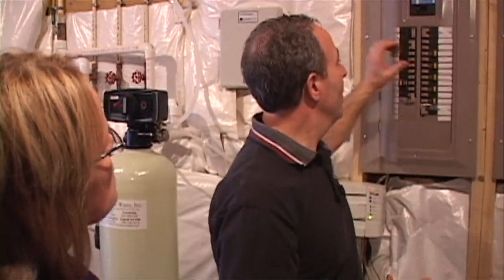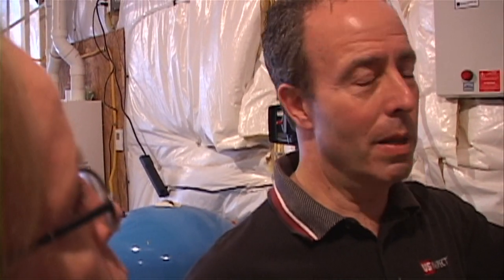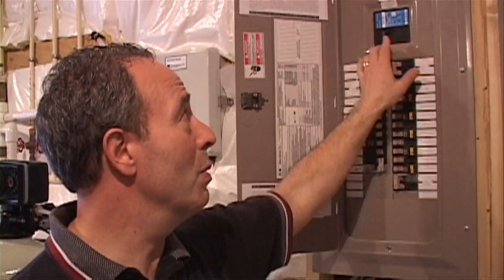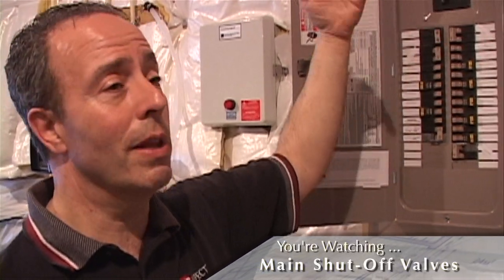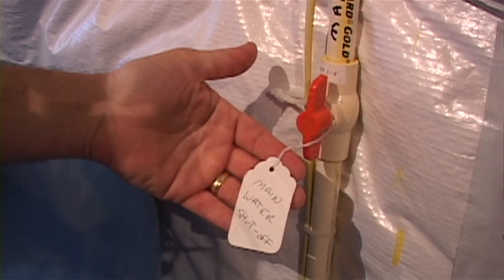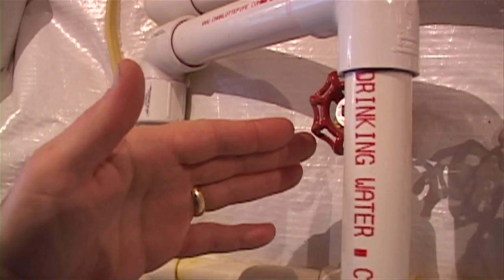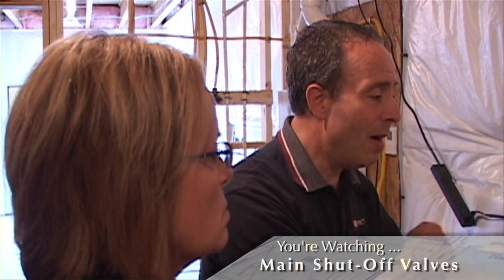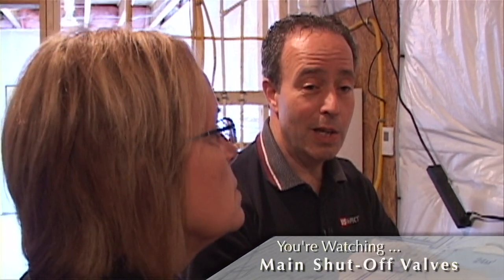Main Shut-off Valves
There are two critical control valves in your home of which you should know the location: water and electric. In the event of an emergency it is imperative you be able to deactivate these sources immediately.

Electrical disconnects may be present at a main panel and a sub panel.  You need to know which breakers control which circuits. Water valves can be present for the sprinkler system, the pool, another structure, or the entire property, so it's important to also know what valve you are operating.

Watch this 2-minute video for an explanation of your main shut off valves - electric and water.